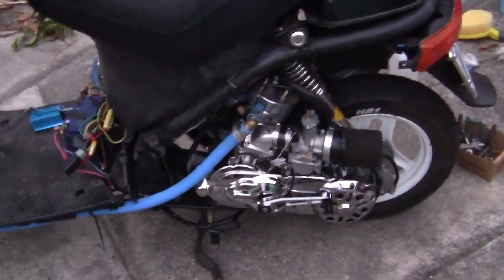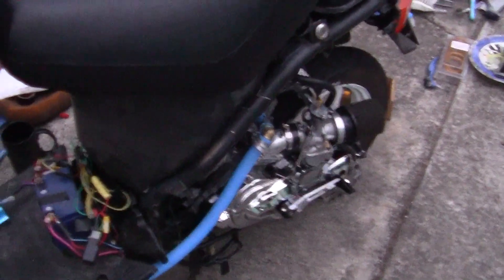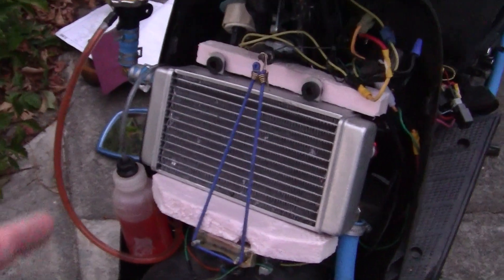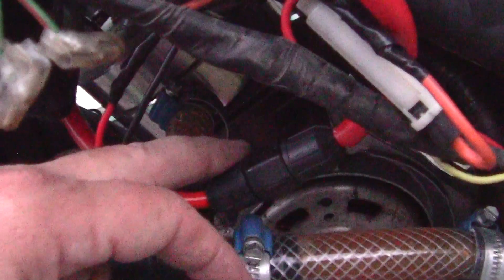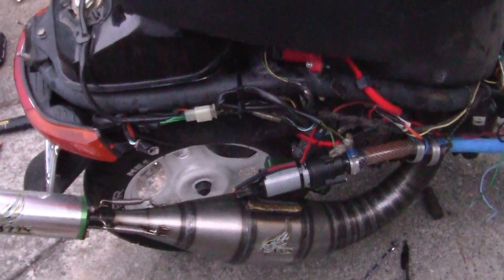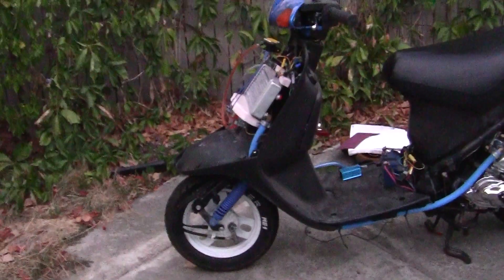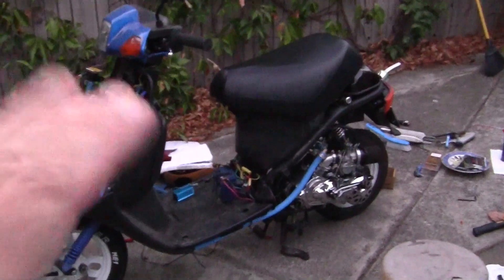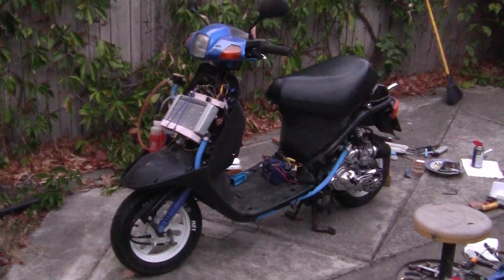403- Operation Honda Dio